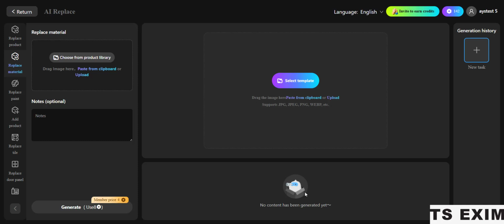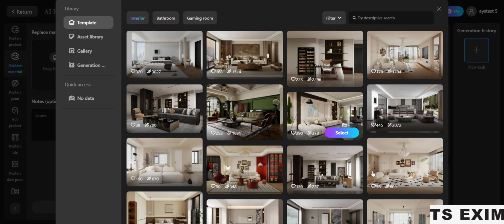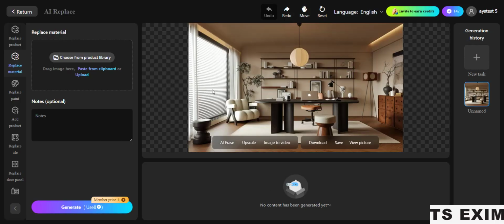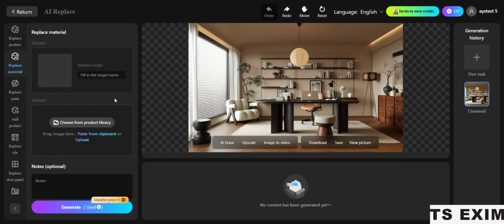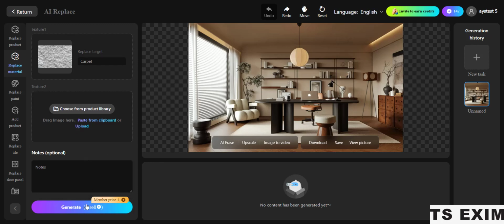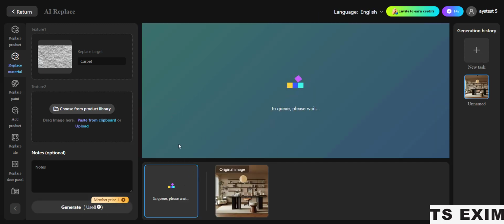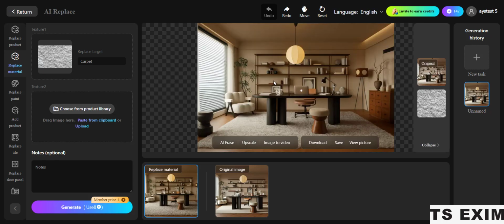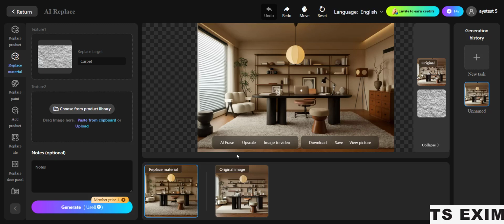[Furni Ai] - [Ai Replace] - Replace Material